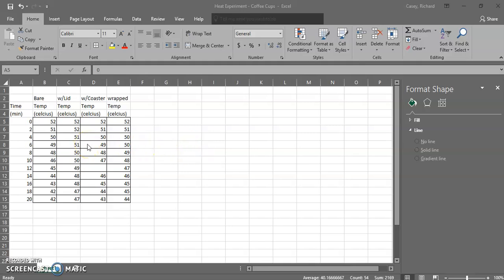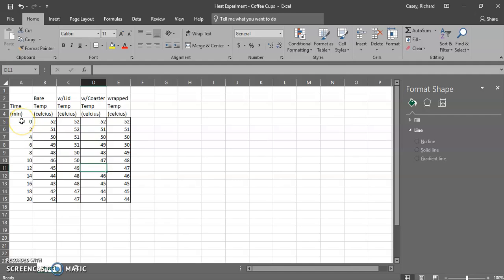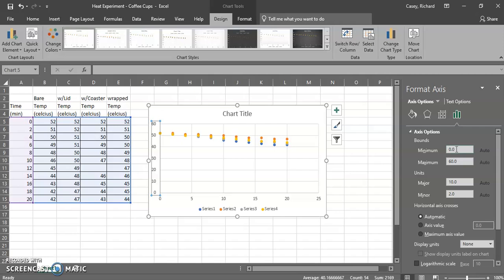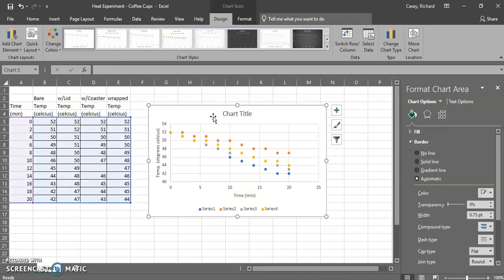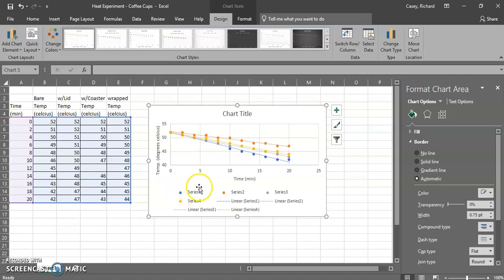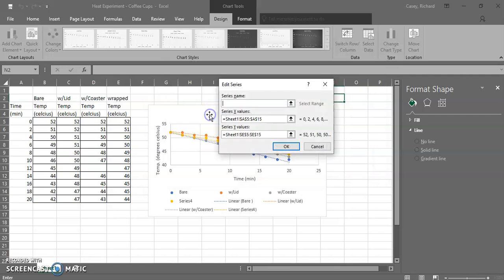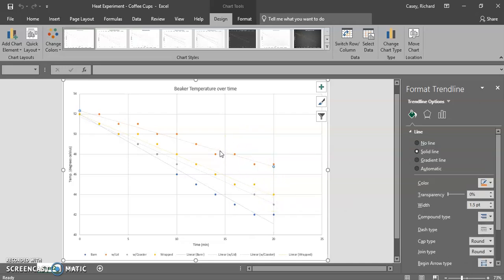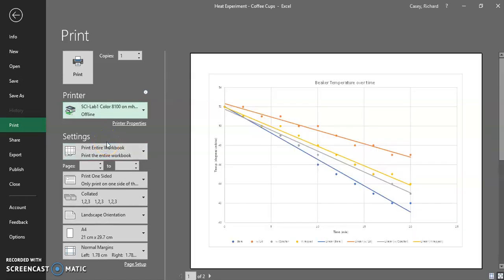Excel Graphing for Heat Experiment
How to make a graph showing four sets of data.